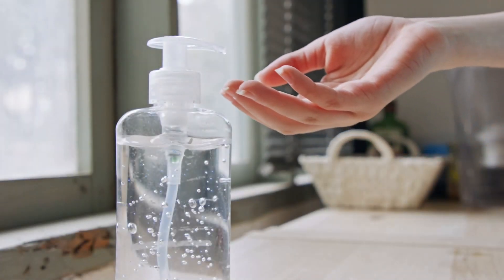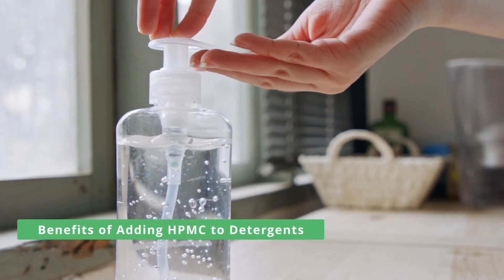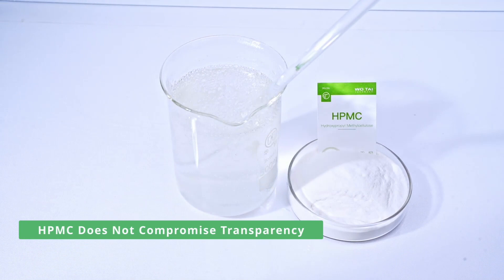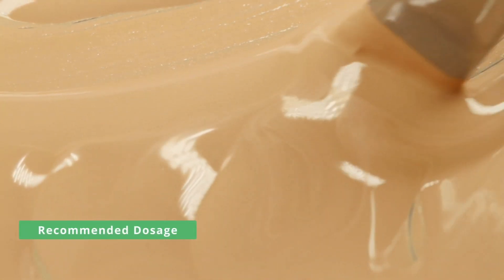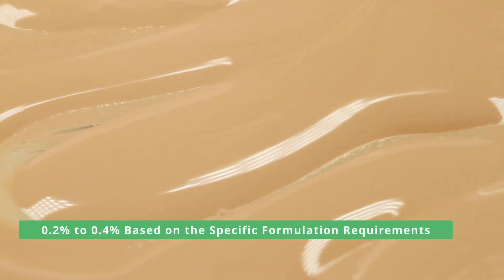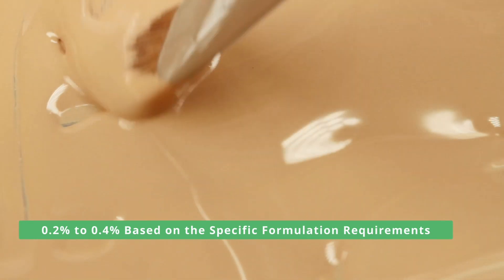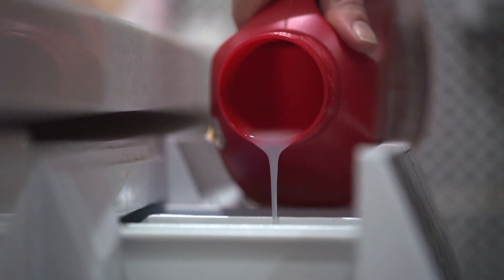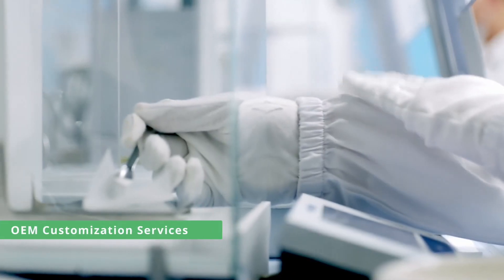Exploring the Benefits of Adding HPMC to Detergents | WOTAIchem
Discover the advantages of incorporating HPMC into detergents in this informative video by WOTAIchem. Learn how high-viscosity cellulose ethers enhance thickening properties, while low-viscosity cellulose ethers contribute to suspension, dispersion, and film formation. Explore WOTAIchem's range of HPMC products with varying viscosities and take advantage of our OEM customization services.